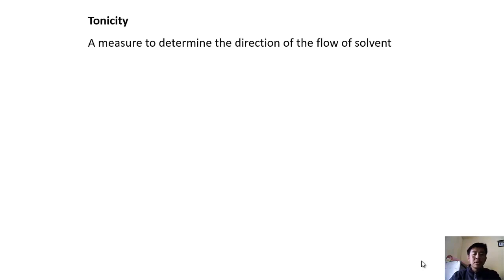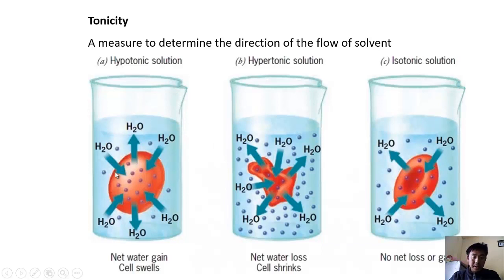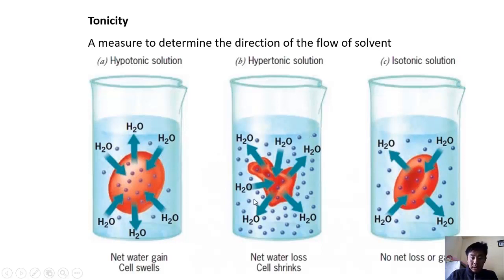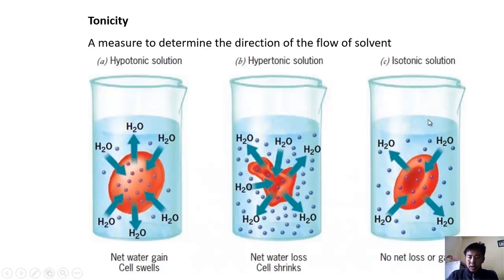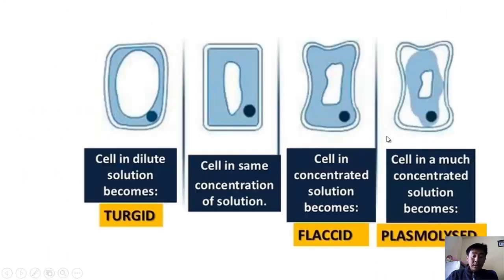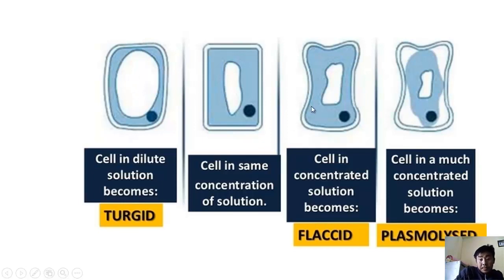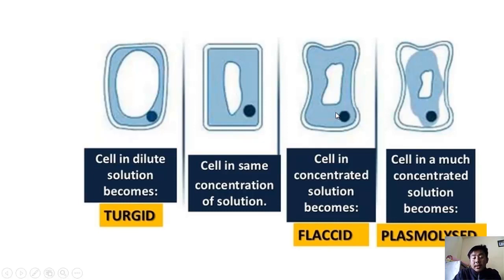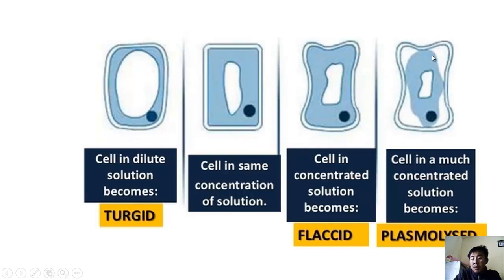Tonicity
developed to teach my students